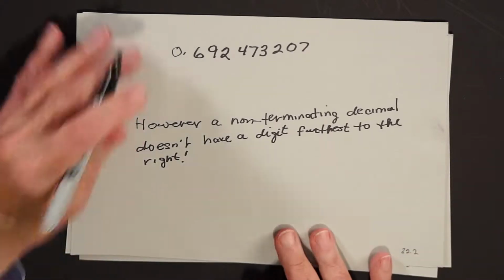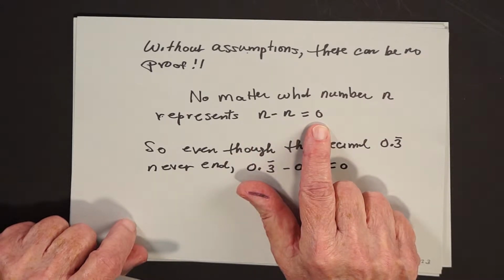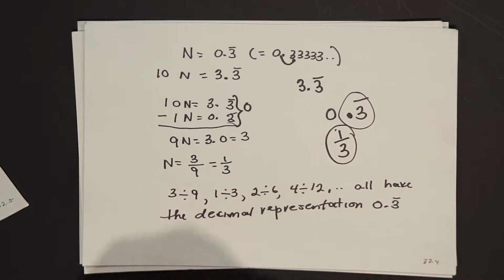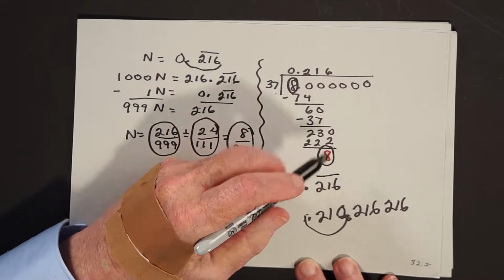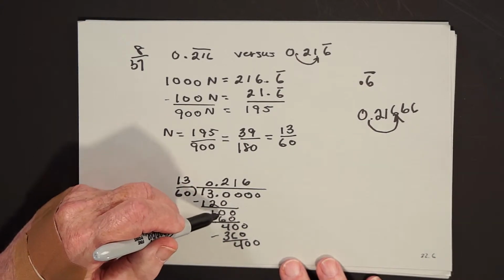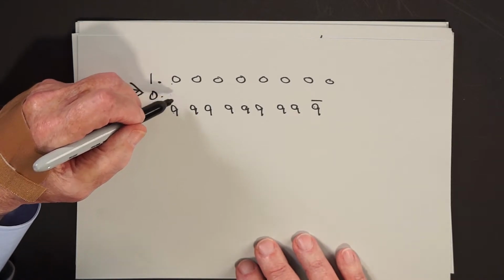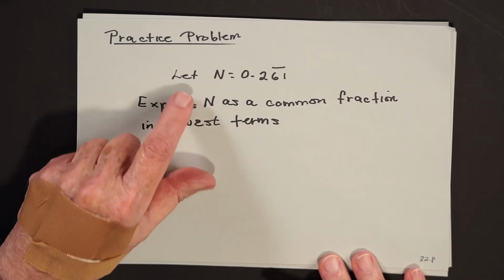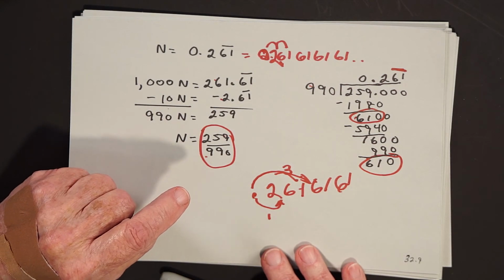Converting Repeating Decimals to Common Fractions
Herb illustrates several examples of the technique for converting a repeating decimal into a common fractions. He then discusses some of the "mysteries" of infinity.